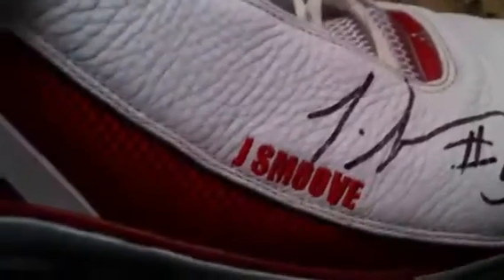MOJO ALERT: NBA GAME WORN SHOE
NOT FT